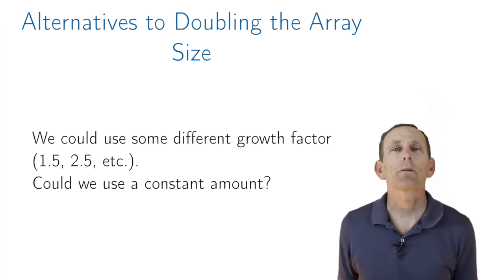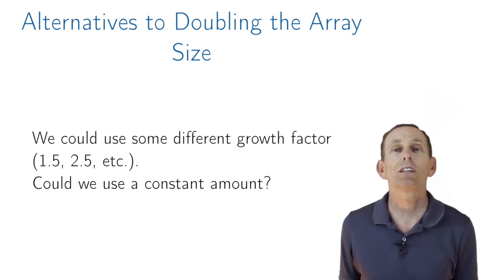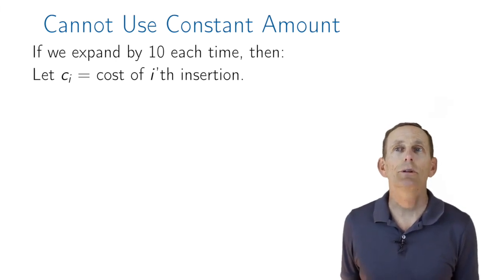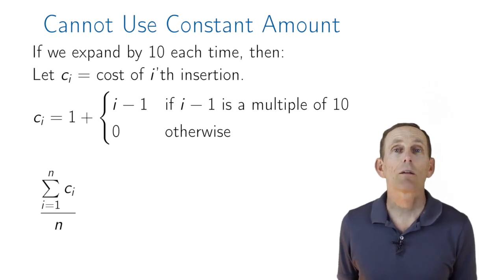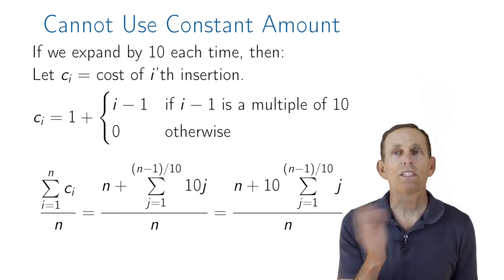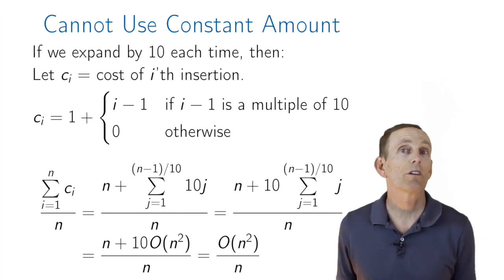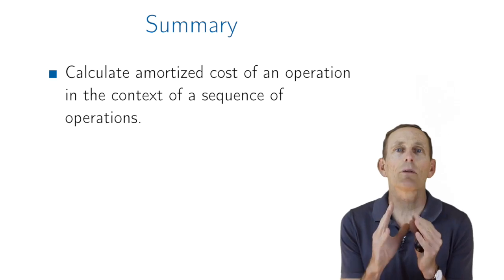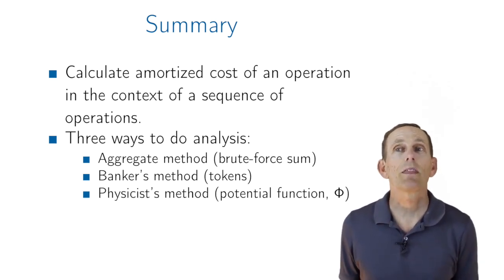Cannot Use Constant Amount | Data structure algorithm 12th class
Title: "Understanding 'Cannot Use Constant Amount' in Algorithms!"

Description: Welcome to our deep dive into the concept of "Cannot Use Constant Amount" in algorithms! 💻📊 In this video, we’ll explore what this phrase means in the context of data structures and algorithm efficiency, and why it’s crucial for programmers to understand.

🔑 What You’ll Learn:

Definition: Understand what it means when we say that certain algorithms cannot operate with a constant amount of memory or time.
Examples: Explore real-world scenarios and algorithms where memory or time complexity cannot remain constant, such as dynamic data structures.
Big O Notation: Learn how to analyze algorithms that exceed constant time or space and what that means for performance.
Common Mistakes: Identify common pitfalls when dealing with variable amounts of resources in your code.
Best Practices: Gain tips on optimizing algorithms to minimize resource usage while maintaining efficiency.
By the end of this video, you’ll have a clearer understanding of the implications of "cannot use constant amount" in your coding projects! 🚀

What does "cannot use constant amount" mean?
Algorithm complexity analysis
Understanding variable space and time complexity
Big O notation explained
Dynamic data structures vs. static
Examples of algorithms with variable resource usage
Memory complexity in programming
Time complexity of algorithms
Optimizing algorithms for resource efficiency
Common mistakes in algorithm design

dsa
data structure
algoritham
data structure class 12th one shot
data structures playlist using c